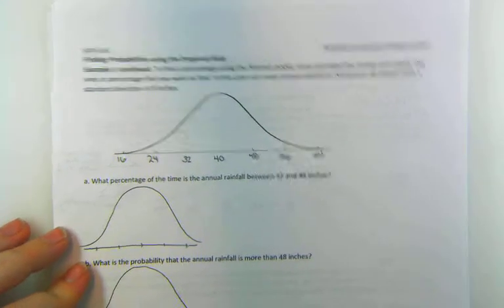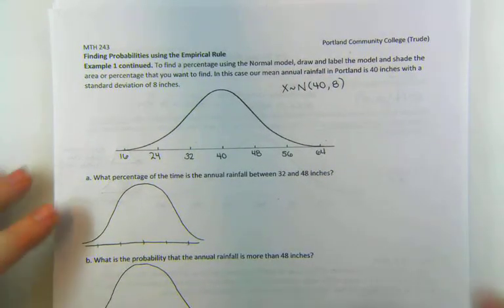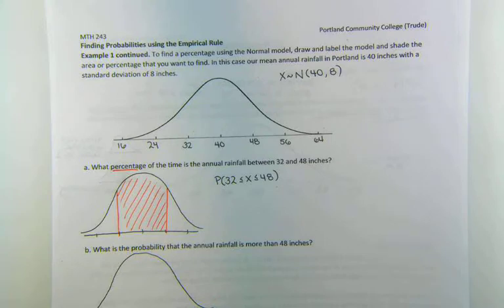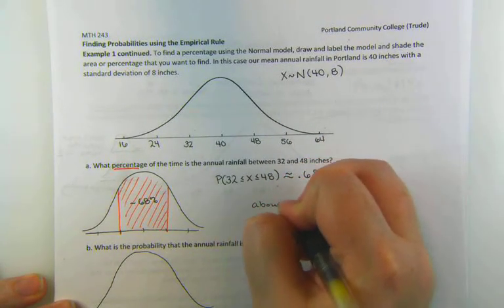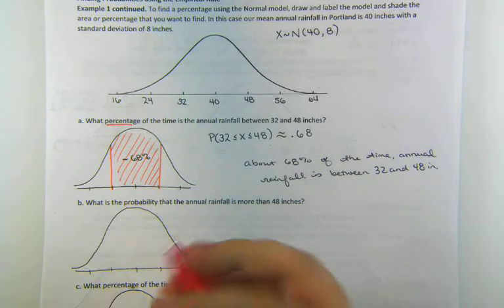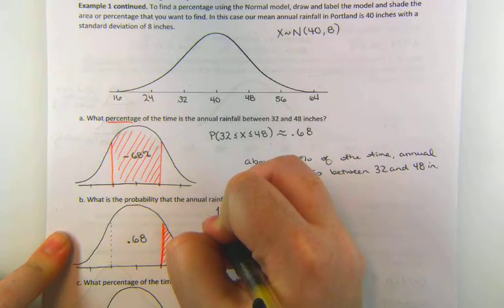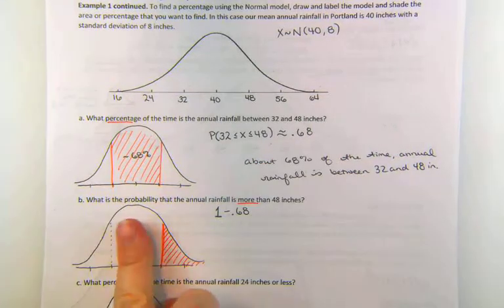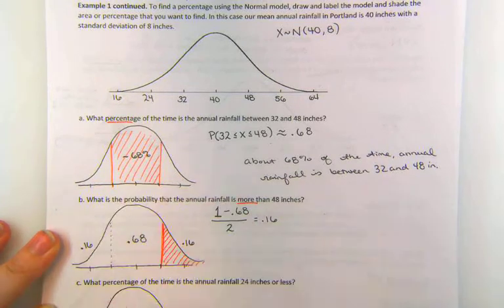The Normal Model Empirical Rule Part 2